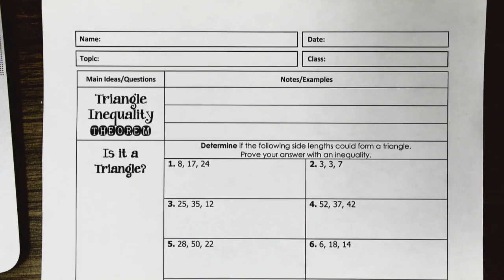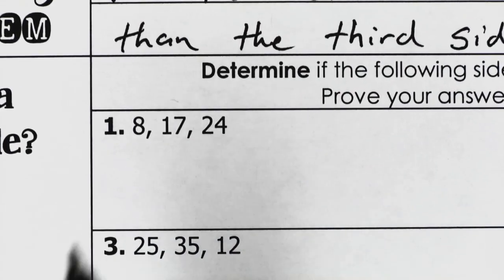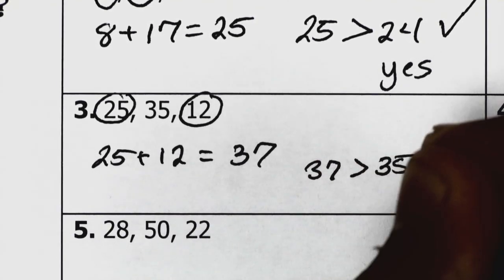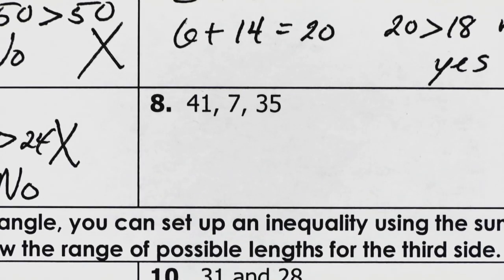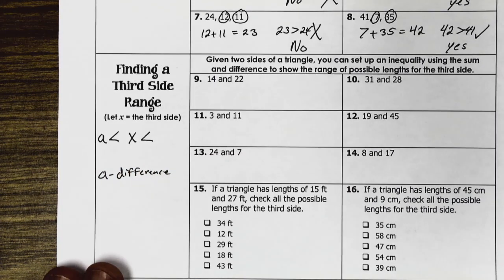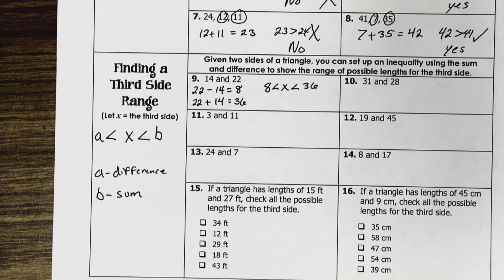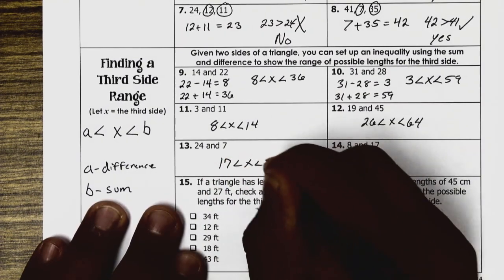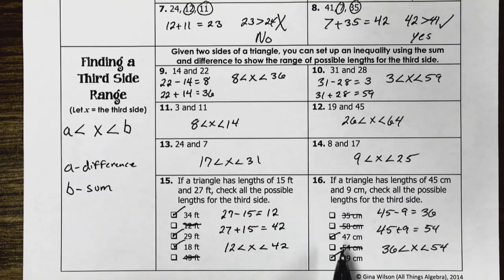Triangle Inequality Theorem Notes Video